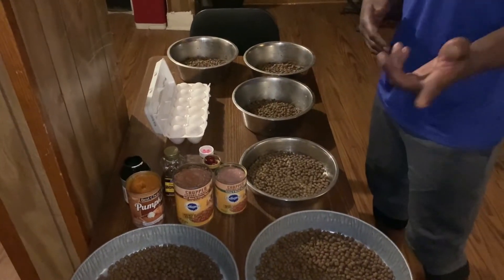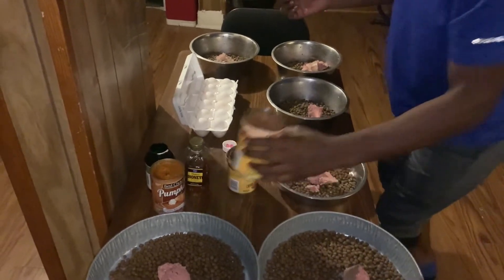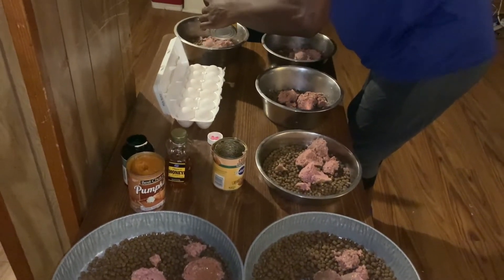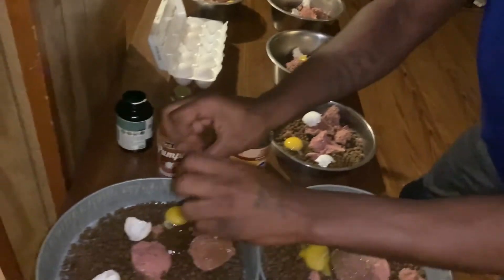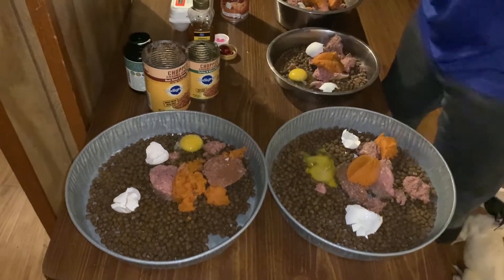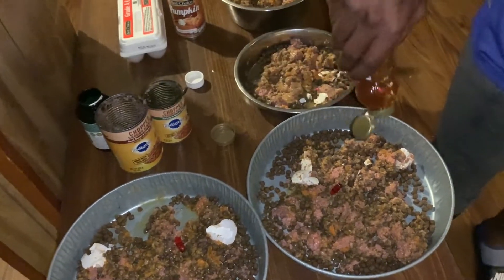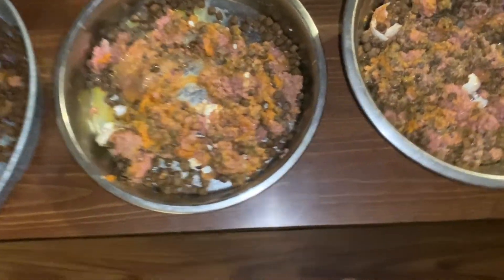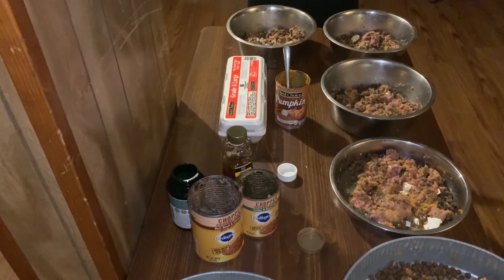best video on How to keep your dogs coat shiny and healthy 💪🏿😇😎💙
YB&R Kennels